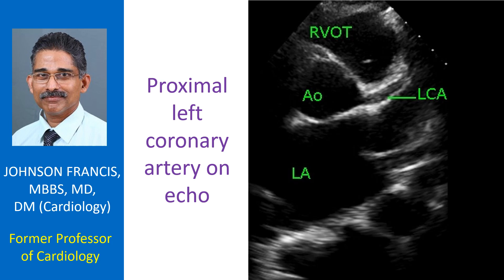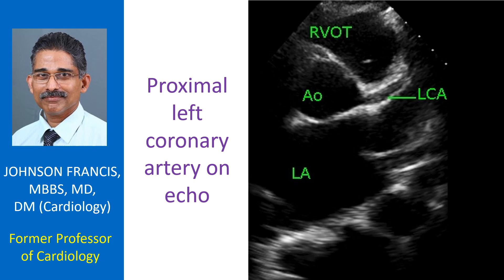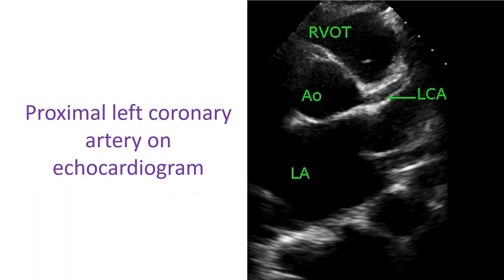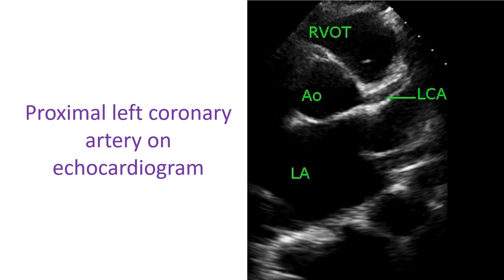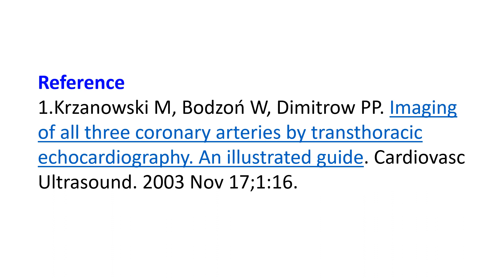Proximal left coronary artery on echocardiogram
Proximal portion of major coronary arteries can often be seen on echocardiography, while the distal regions can seldom be imaged. Coronary arteries are better seen if they are dilated, especially in those with aneurysms in Kawasaki disease. In this case proximal left coronary artery is mildly dilated, possibly because of underlying valvular lesions with left ventricular dilatation and hypertrophy.

Coronary arteries are relatively easier to image in children, while in adults echo window is often not good enough for imaging coronary arteries by echocardiography. In some patients with renal failure, the images are good enough so that left anterior descending coronary artery can be imaged to a long extent. Probably the waterlogged thorax permits better transmission of ultrasound in these cases.

A detailed guide on how to image all coronary arteries by echocardiography has been published by Marek Krzanowski and colleagues. The article contains numerous echocardiographic images with Colour Doppler and Doppler in various views. In addition multiple correlative coronary angiograms are also provided. Anatomical pictures have also been given.

Precautions like how to avoid mistaking extra cardiac vessels and a cardiac vein while imaging the mid portion of left anterior descending coronary artery has been mentioned. Spectral Doppler will show typical predominantly systolic flow in extra cardiac arteries, which is seen in other peripheral arteries. Veins will show low velocity continuous flow which will stop or decrease significantly with Valsalva maneuver. Coronary arterial flow is predominantly diastolic.